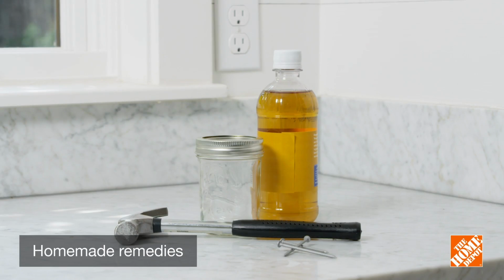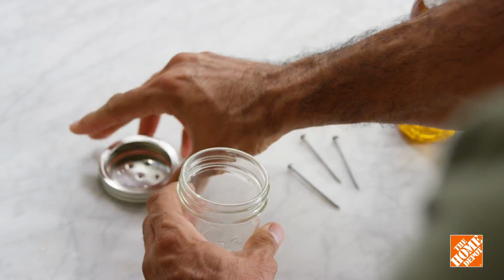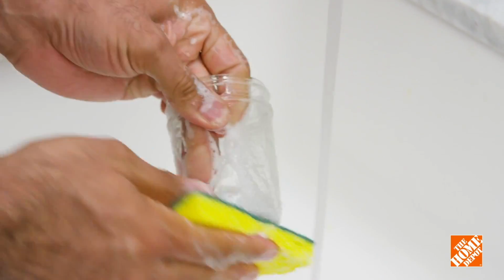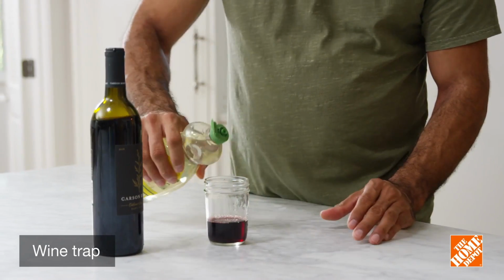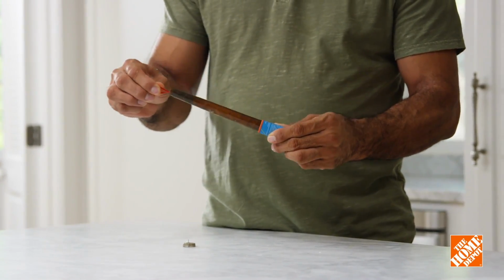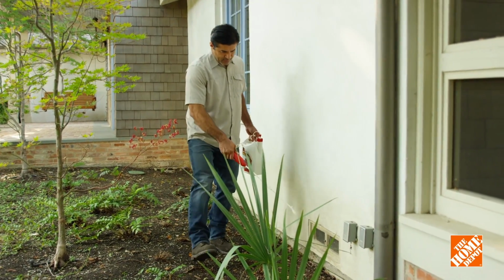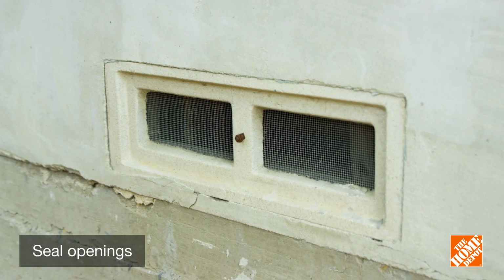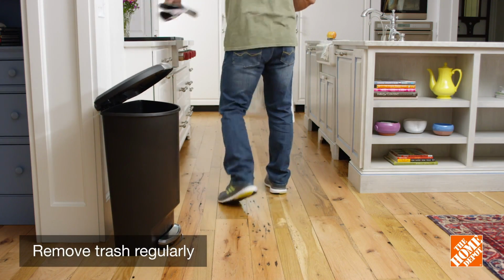How to Get Rid of Gnats | DIY Pest Control | The Home Depot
Learn how to get rid of gnats using a combination of homemade and store-bought products. For more pest control tips, check out our DIY Pest Control playlist

Make your home a gnat-free zone with common household products. You can use apple cider vinegar, red wine, hot soapy water and lemon to create homemade gnat traps. Check out our guide for step-by-step instructions on how to create your own gnat repellent

To prevent gnats from invading your home, treat the outside of your home with traps. Also use preventive measures like sealing cracks and small openings around doors and windows. Keep your home clean and dry by wiping off countertops and ensuring food is properly stored away. You can also protect your home with insect and pest control products

To keep your home gnat free, use gnat traps in areas where you notice high concentrations of gnats.